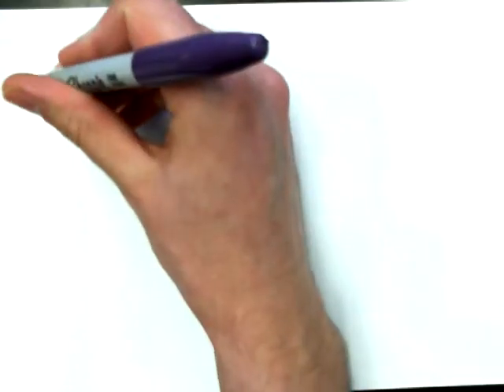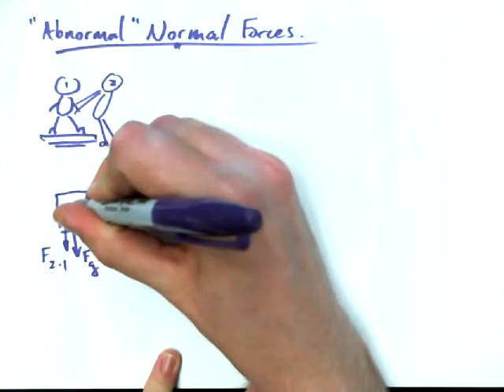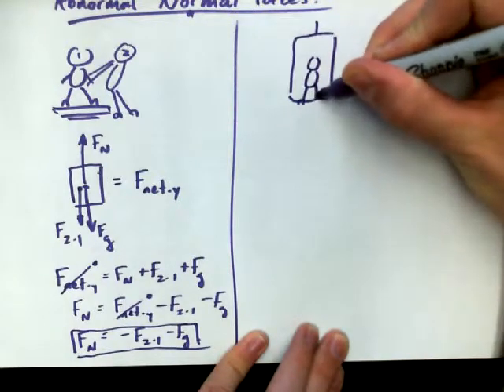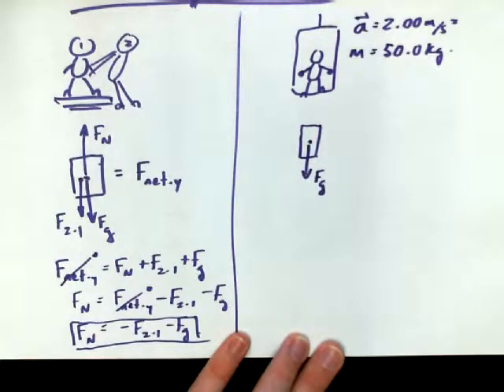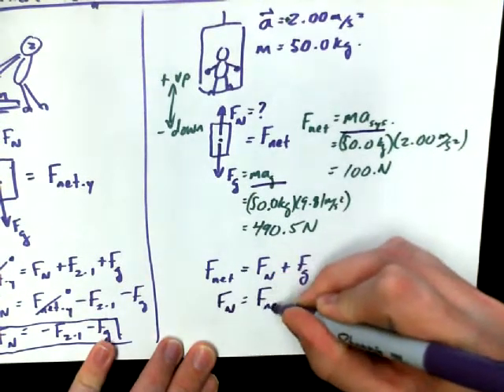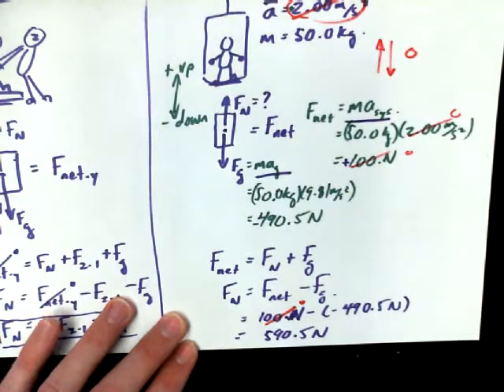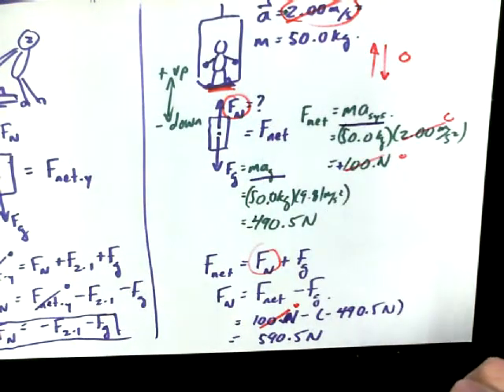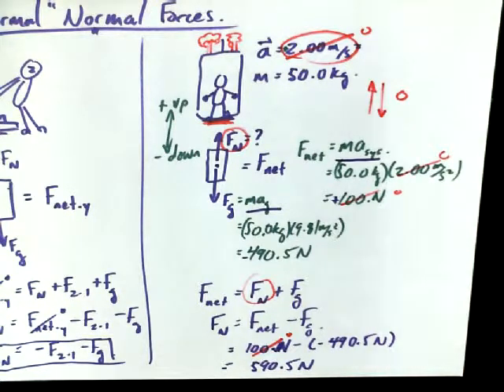2.4A - Abnormal Normal Forces - Accelerating Environments and Vertical Applied Forces